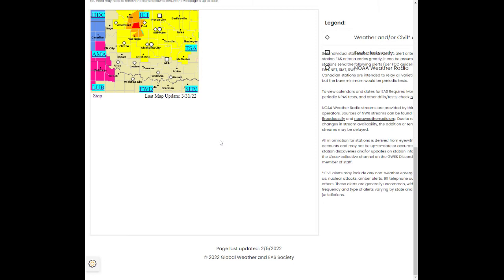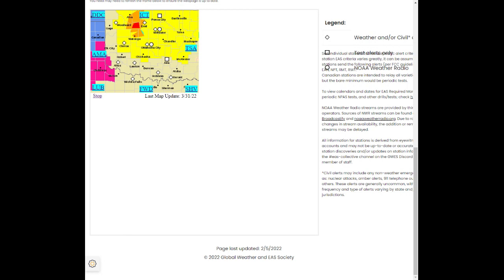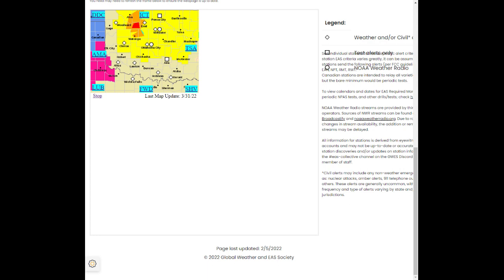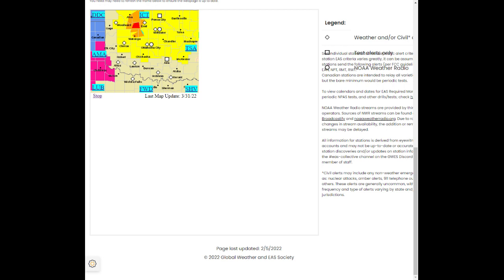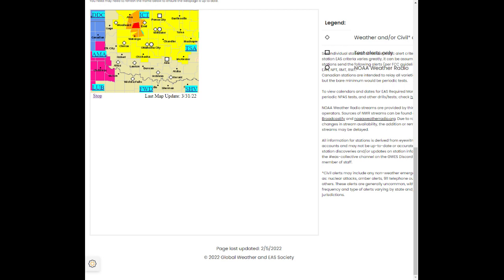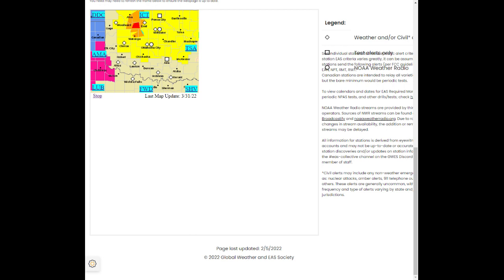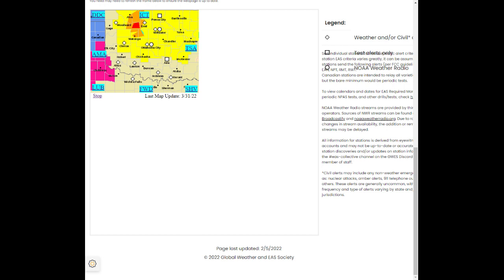Tornado Warning for Blaine, and Kingfisher counties.